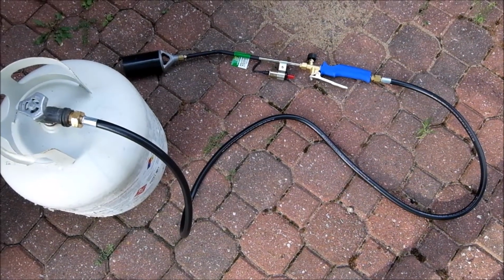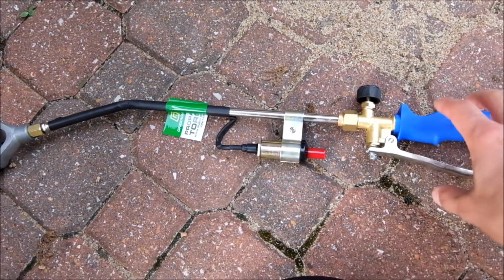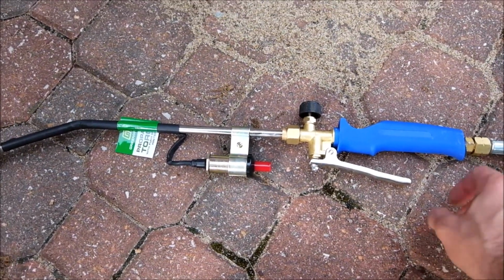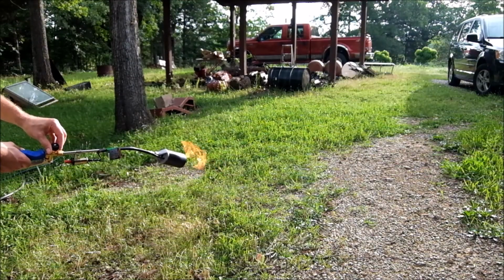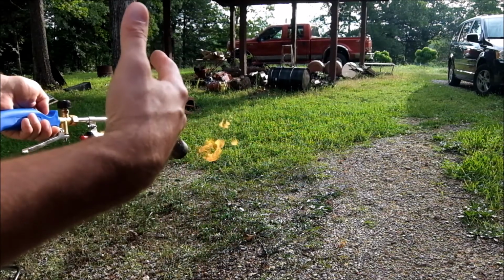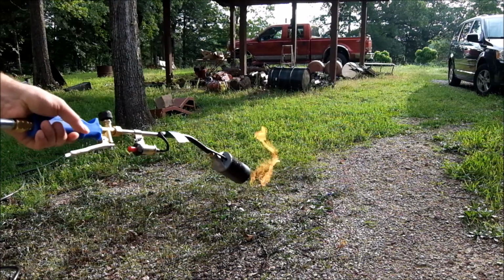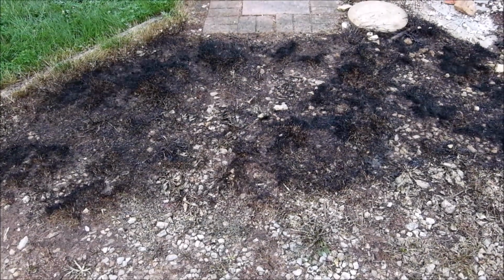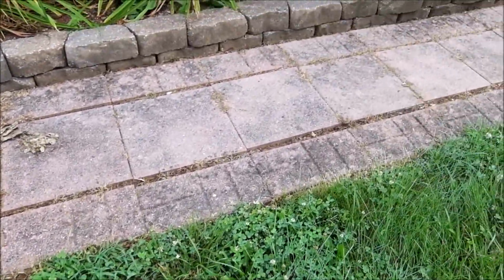Weed buring HF Propane Torch with Igniter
Burning the grass / weeds form the driveway. Here is a video of it melting a chainsaw cylinder head